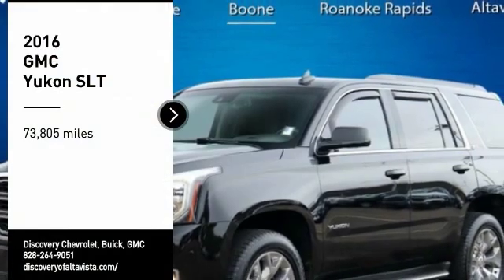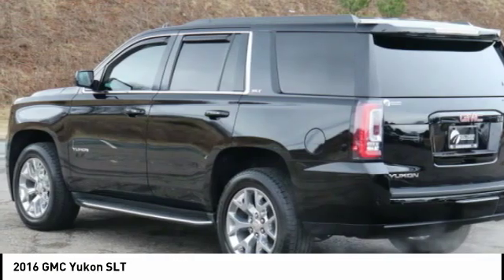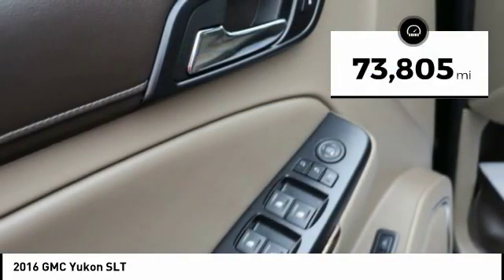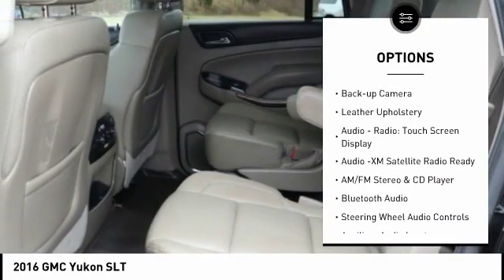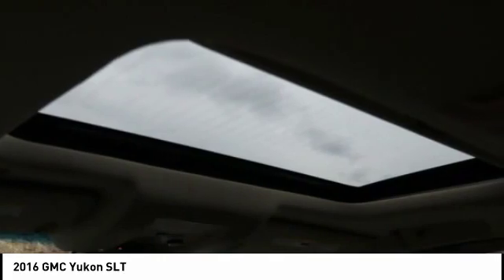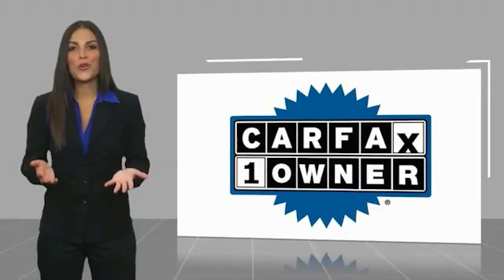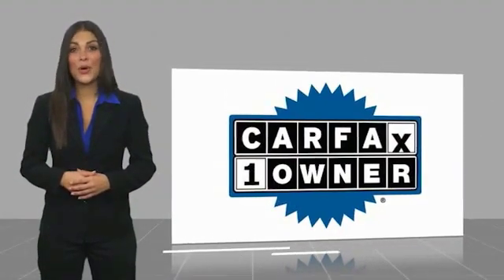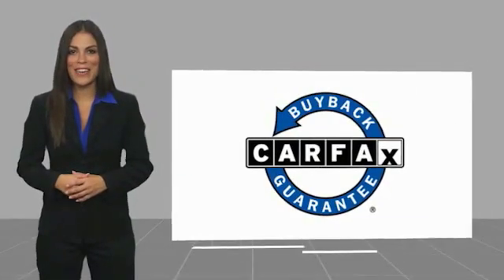2016 GMC Yukon Boone NC 20A027B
2016 GMC Yukon SLT

Recent Arrival! Clean CARFAX.4WD. 2016 GMC Yukon SLT EcoTec3 5.3L V8 Onyx BlackAwards:  * 2016 KBB.com Brand Image Awards Buy with Peace of Mind! Discovery Powertrain Plus includes 2yr up to 100k mileage Limited Warranty includes Engine, Transmission, Drive Axle(s), and Air Conditioning. Certain exclusions apply. See Dealer for Details.